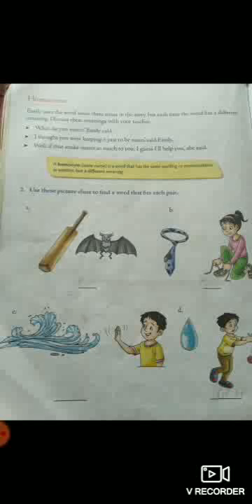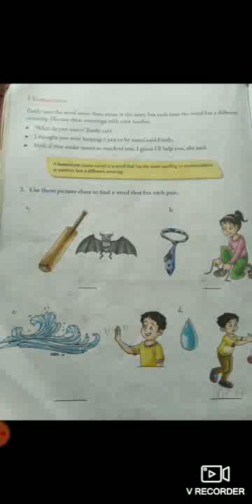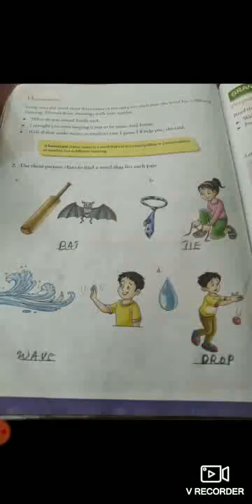Homonyms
Video from Soumia P S